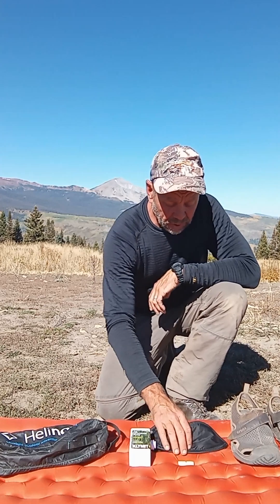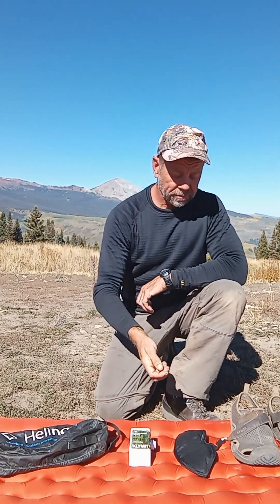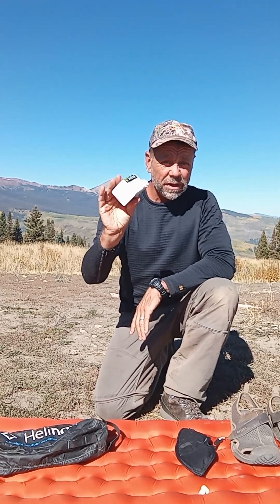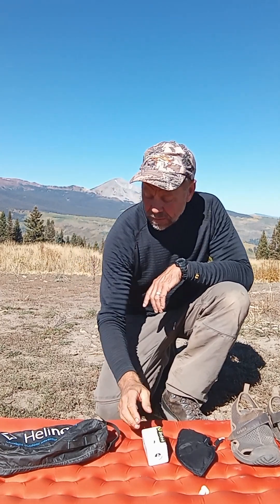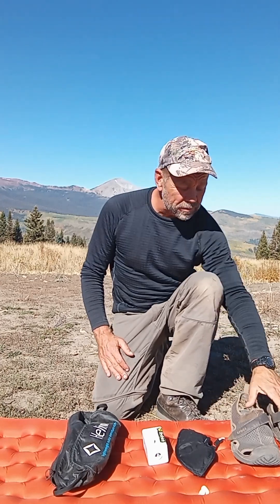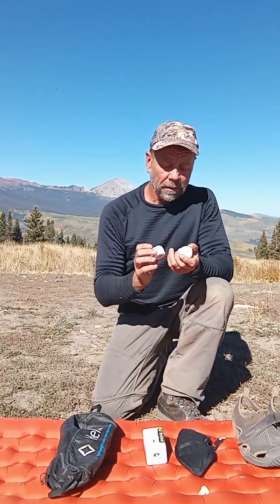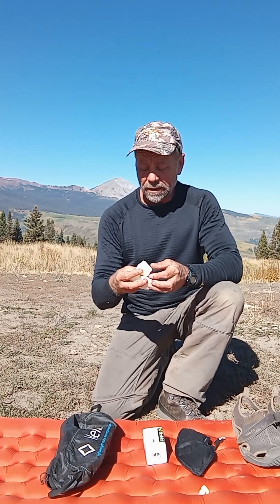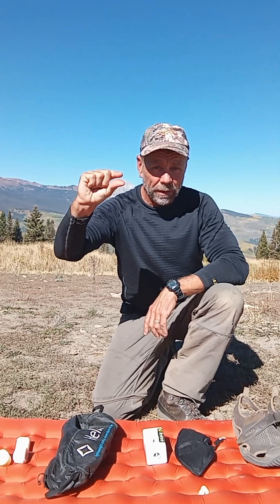Luxury items -Part 2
This is part 2 of 2 videos on luxury items. Since I hunt the mountains, every ounce of weight becomes critical. Most of the gear I take I consider critical. but a few items I take are not critical. So why take them? They're items that are light in weight yet make a HUGE difference in your mental well-being!

Each week you'll get a 2-minute video teaching valuable wilderness skills, thoughts on wilderness, or ones that take you to the very place the exciting hunts occurred in my book, 'A Wilderness Filled Soul!"